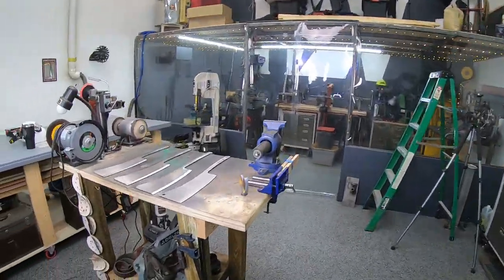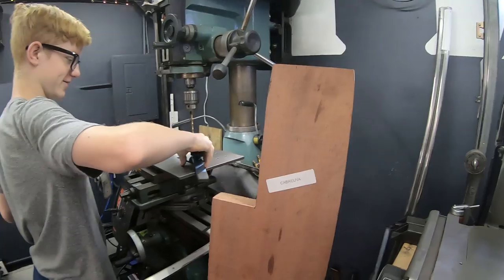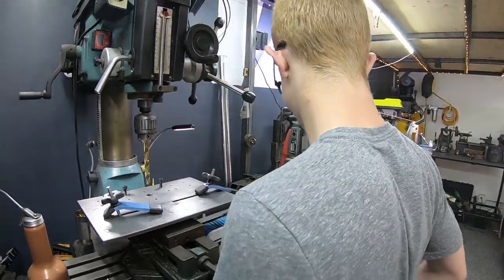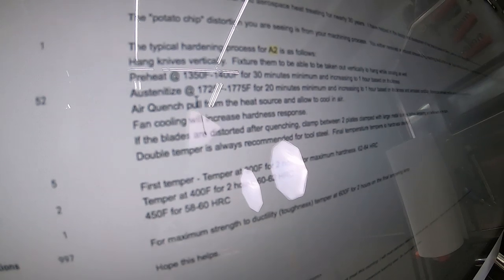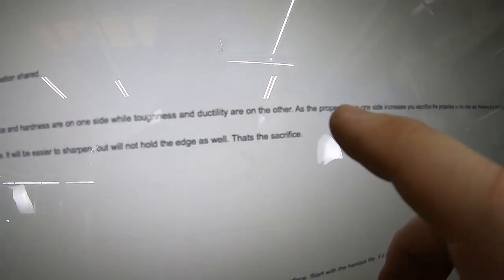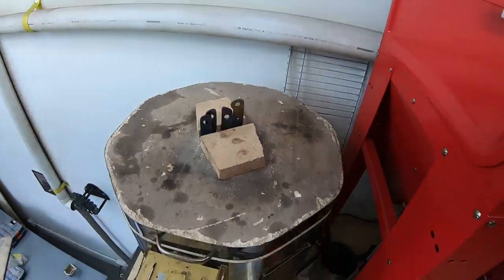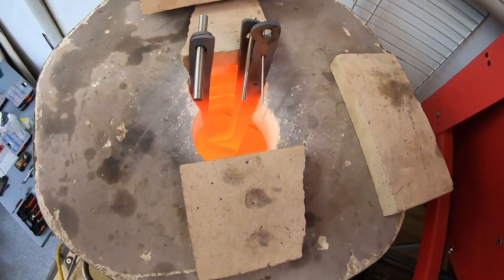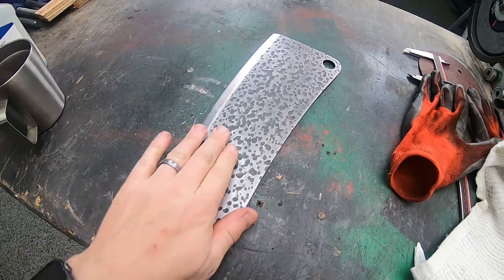The Heat Treat - A2 Tools Steel - Cleaver Making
Another day in the workshop, another hog splitter set heat treated. Good times in quarantine.

Drill Doctor

ALL THE TOOLS & SUPPLIES I USE

 vfd workshop knifemaking how to